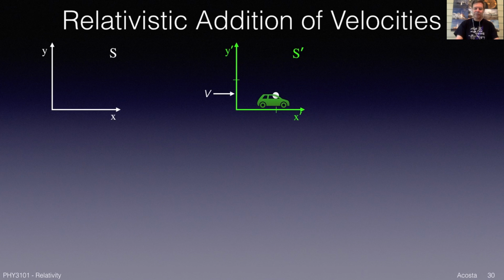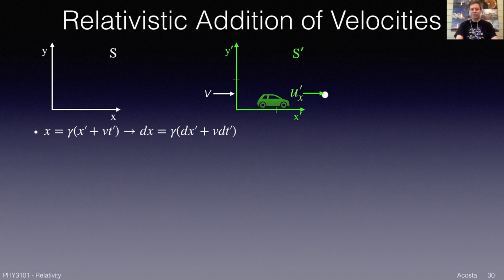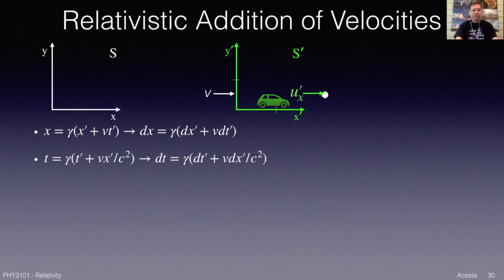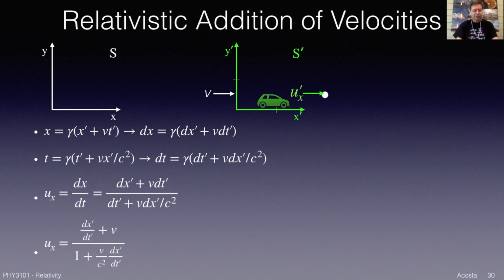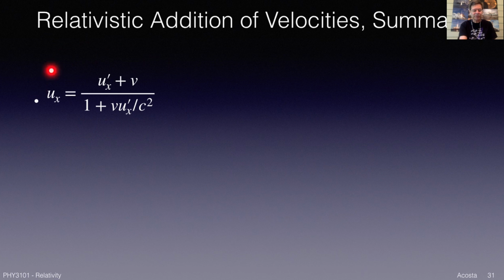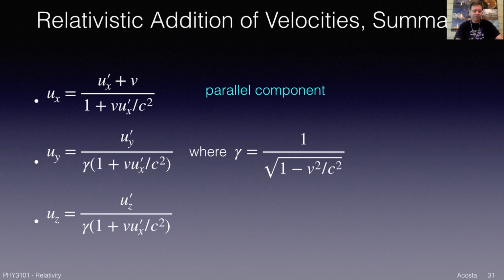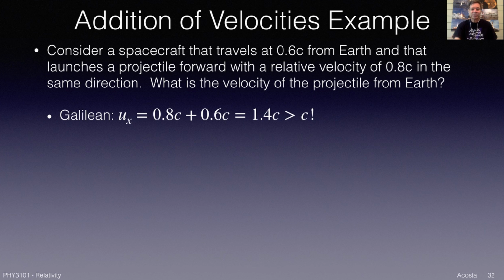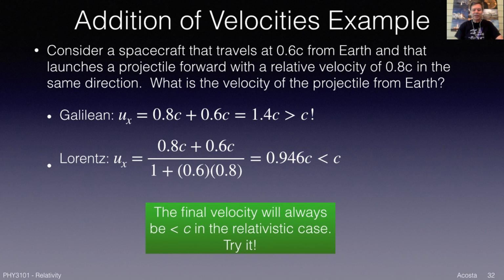Relativistic Addition of Velocities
Derivation of the addition of velocity formulae from Special Relativity, and an example